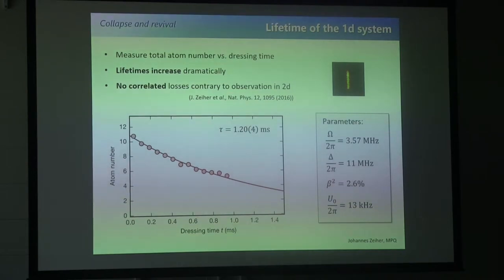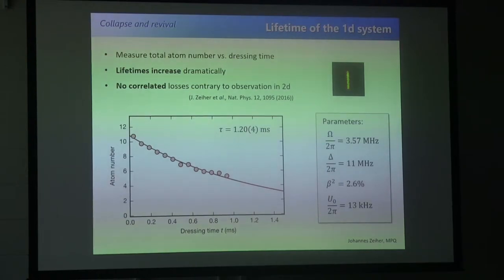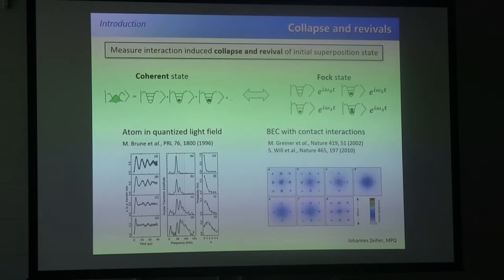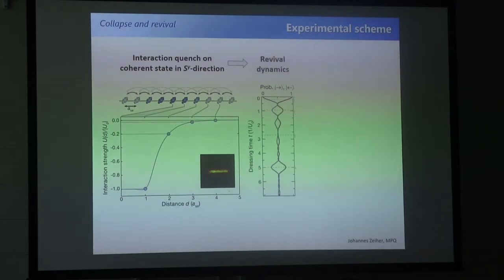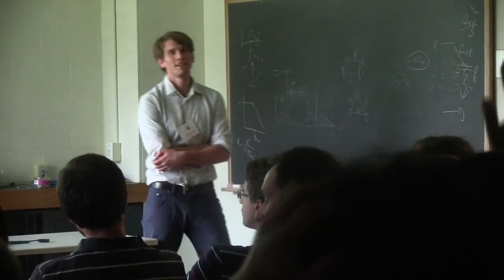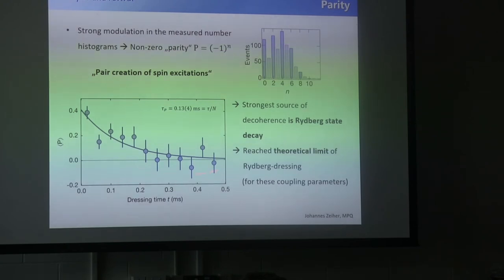Johannes Zeiher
Johannes Zeiher,  Max Planck Institute, Garching  Lecture titled "Coherent Many-body dynamics in Rydburg-Dressed Spin Chains", during workshop "Frontiers of Interacting Systems of Rydberg Atoms" on June 1-2, 2017